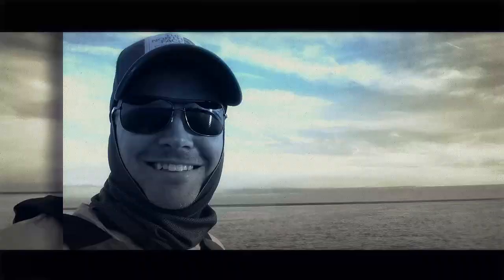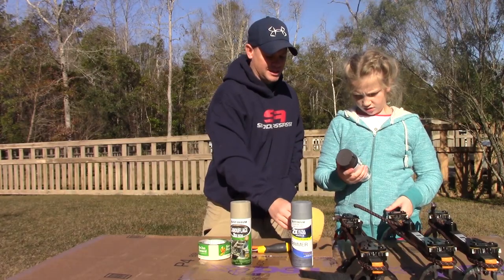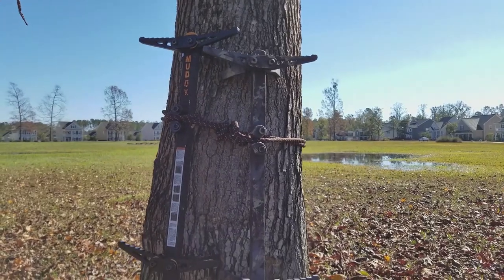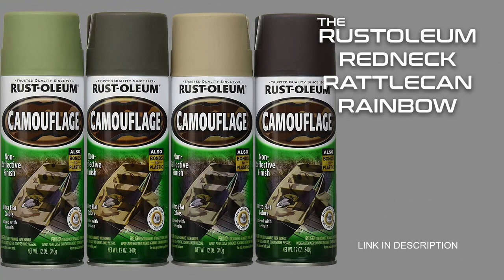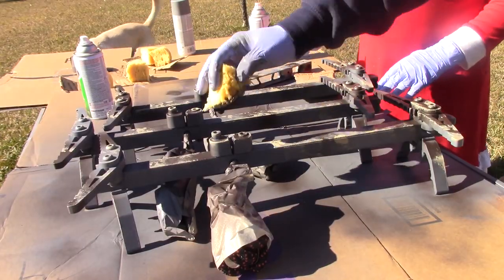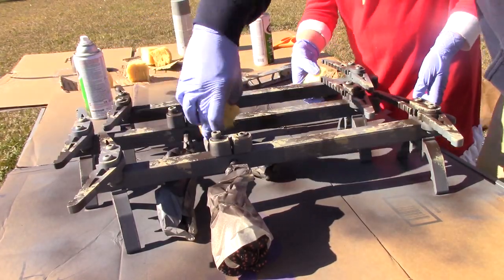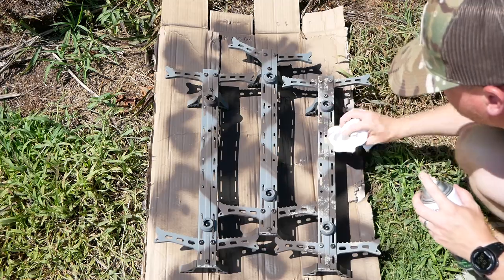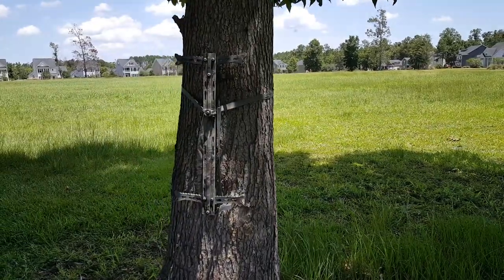How to do Camo Spray Paint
If you have a set of Hawk helium Climbing sticks, Lone Wolf climbing sticks, or any climbing sticks for that matter, you can camo them up SUPER FAST and CHEAP. Here's exactly how I did it. This is a step by step guide for how to camo climbing sticks. This will work with just about anything you want to spray paint camo.

Here is the Spray Paint I use.

AND FINALLY!